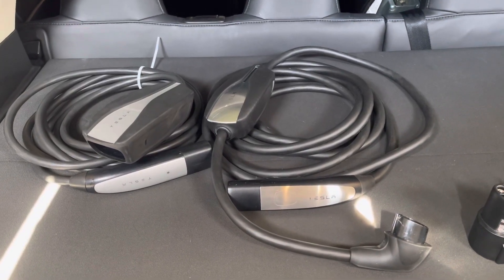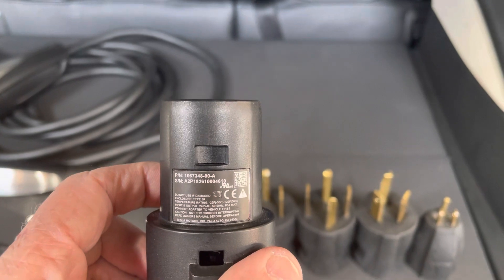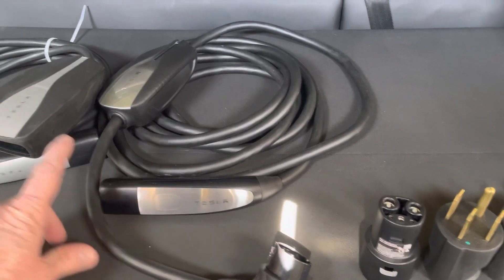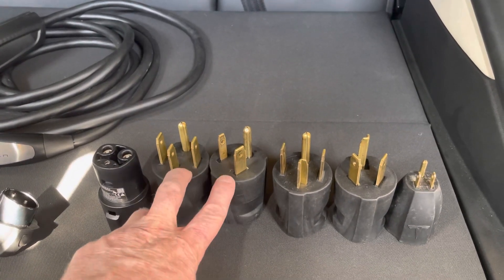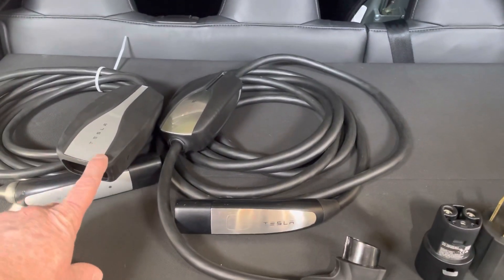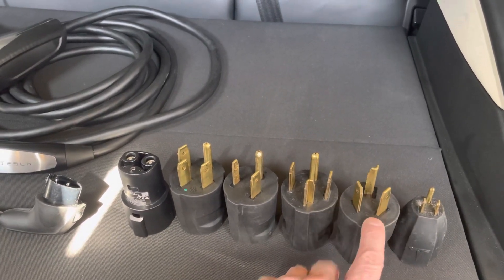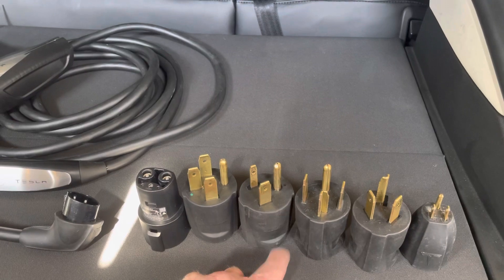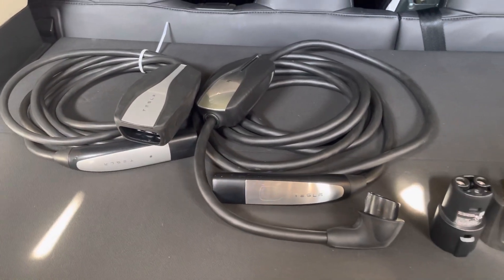Tesla UMC (universal mobile charger) gen1 vs gen2 and an over view of the adapters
Hey everybody I just made a quick video of the differences between the  generation one and generation two Tesla Universal mobile chargers, along with the GEN one adapters, their max amperage,  along with what each of the adapter looks like.